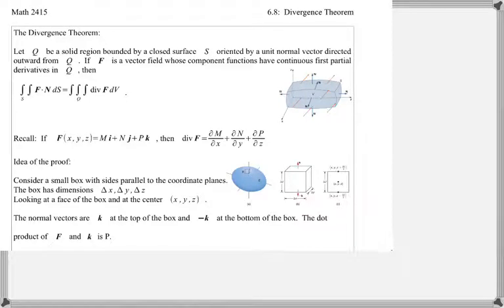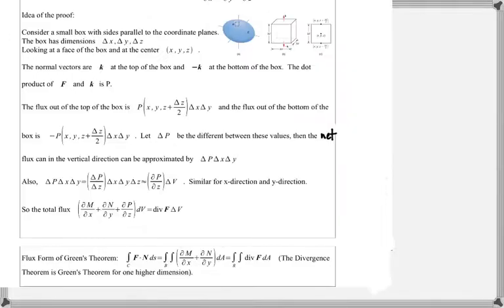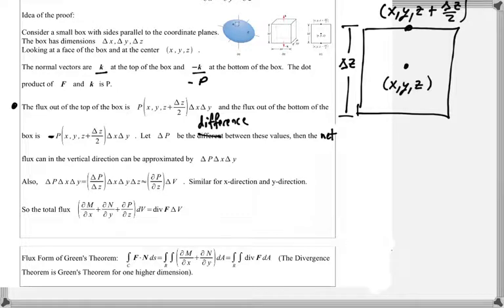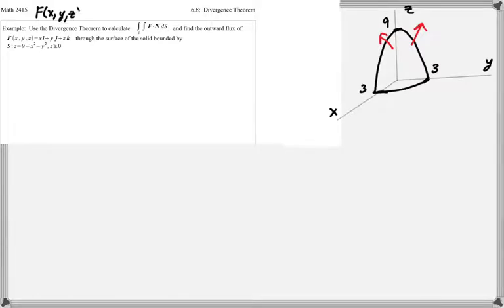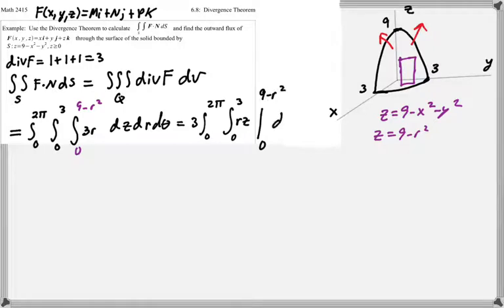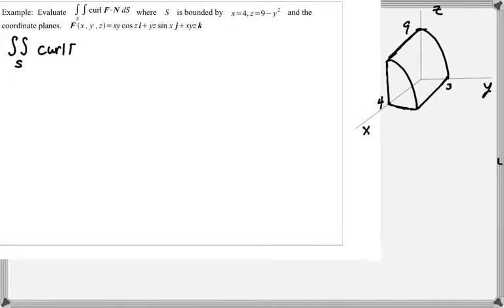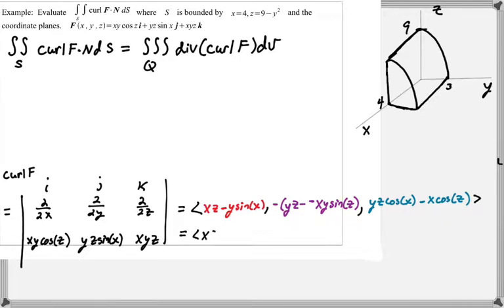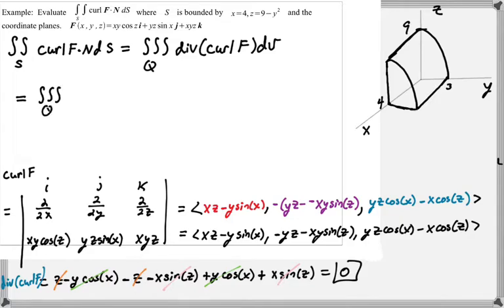Math 2415 Section 6 8 Part 2